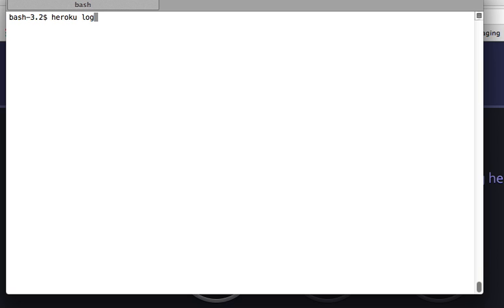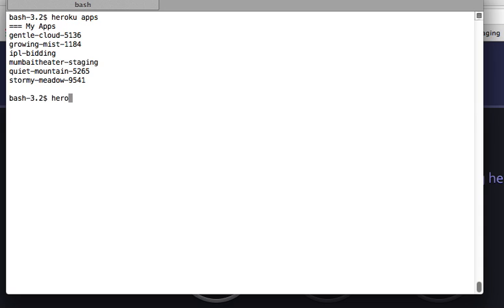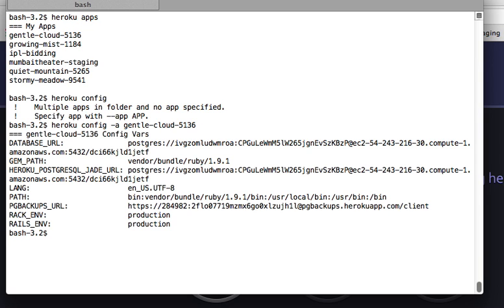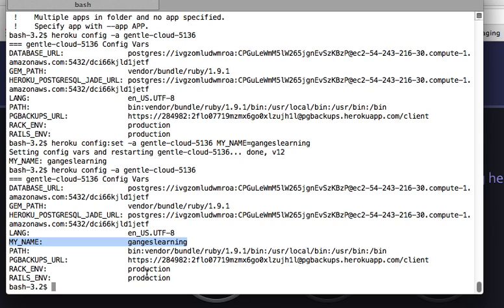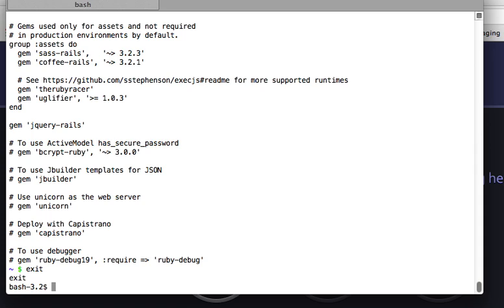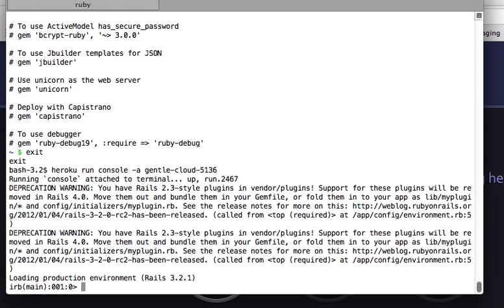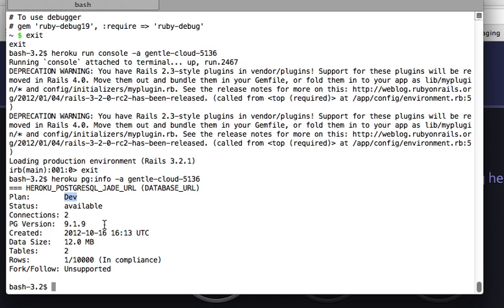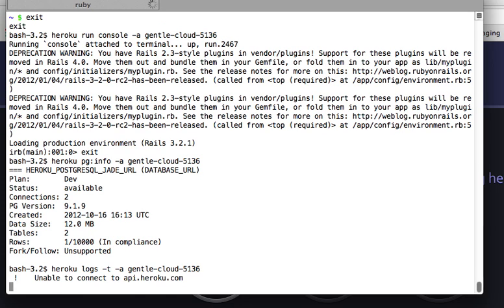Heroku Tutorials: Heroku Toolbelt Commands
Heroku Toolbelt is a must have utility package for someone who has applications deployed on heroku. If installed on any system, user can log into heroku and do many tasks very easily. In this video we will look at a couple of those tasks. Commands Covered are:
1) Heroku login and heroku logout to login into heroku and to log out of it
2) heroku apps to see all your heroku apps
3) heroku config to see all environment variables for a given heroku app
4) heroku config:set to set a env variable for a given heroku app
5) heroku run bash to get to bash of heroku app
6) heroku pg:info to see postgresql db info for your heroku app
7) heroku run console to get to rails console of your heroky rails app
8) heroku run rake db:migrate to run migrations for your heroku rails app